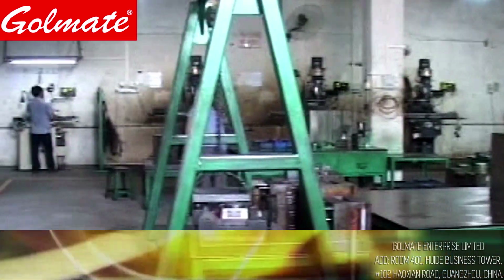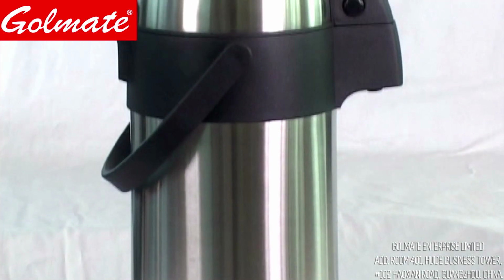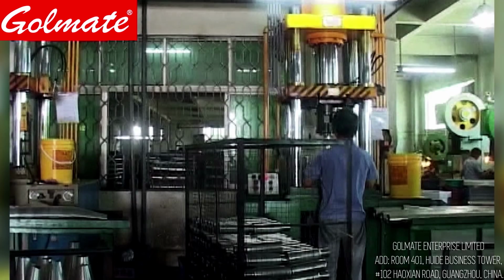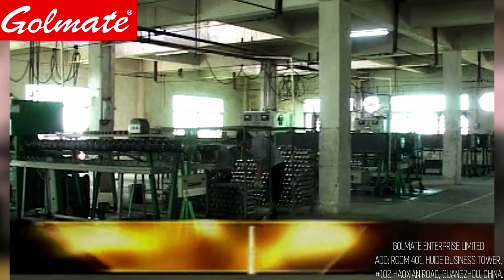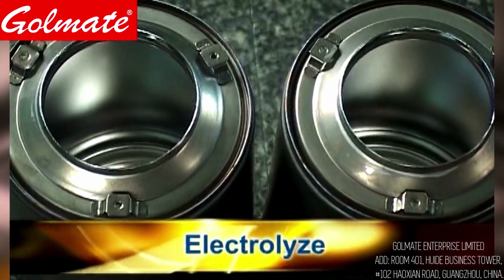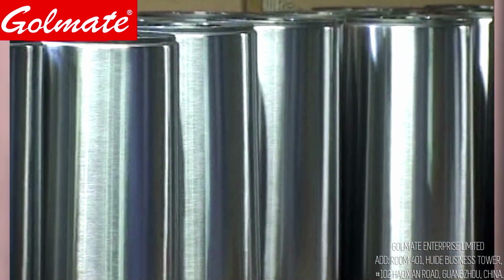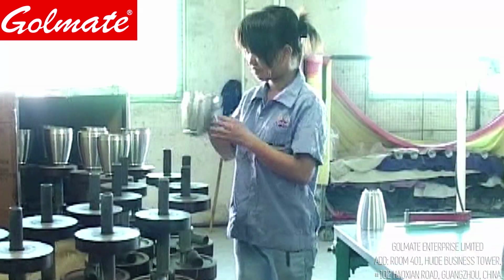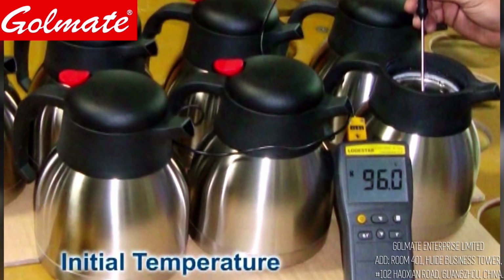Golmate Thermo Ware Production Process Presentation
With more than 18 years of experience, Golmate is a key manufacturer of quality thermal wares to delight your life. Our high--quality materials, advanced processing techniques, and strict quality control guarantee the profession and best solution.